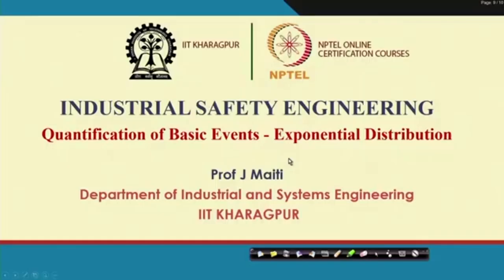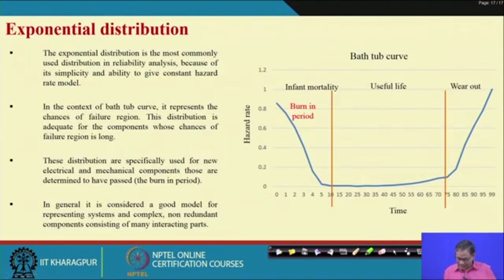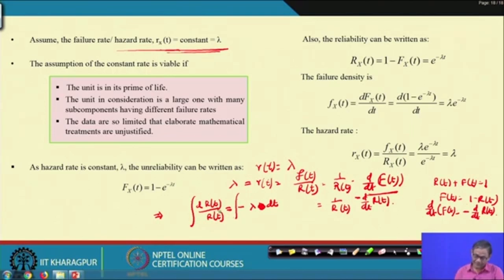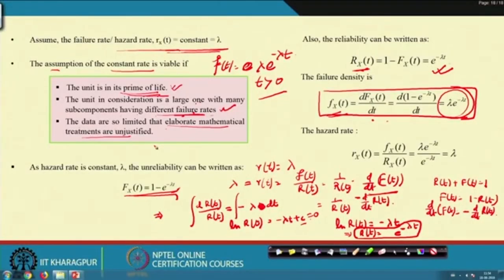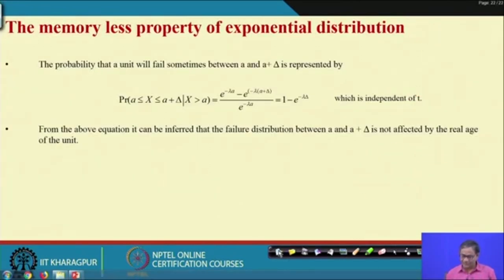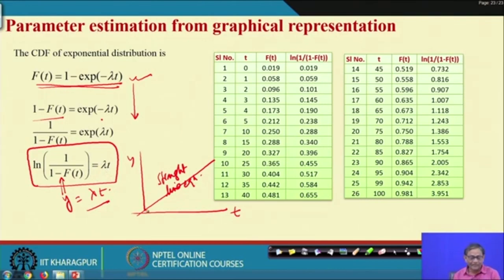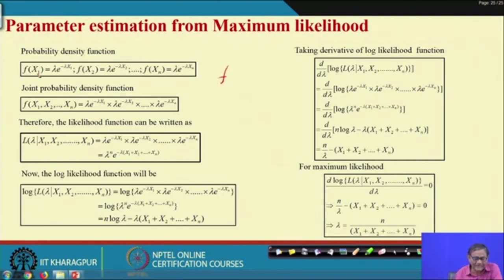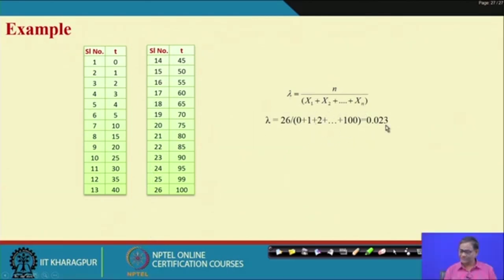Lecture 29: Quantification of Basic Events - Exponential Distribution